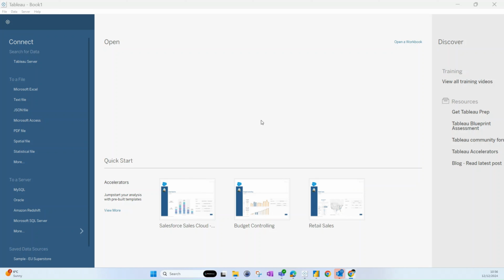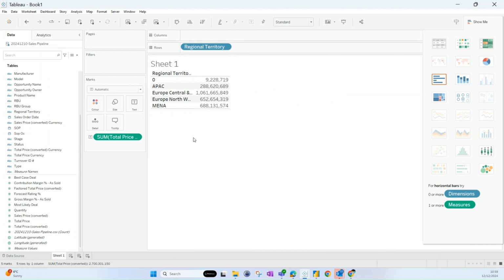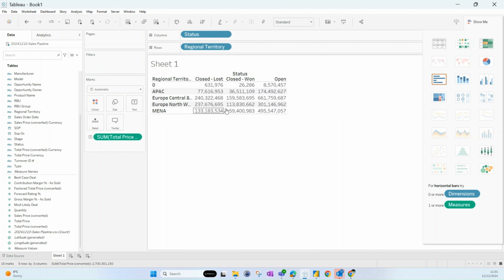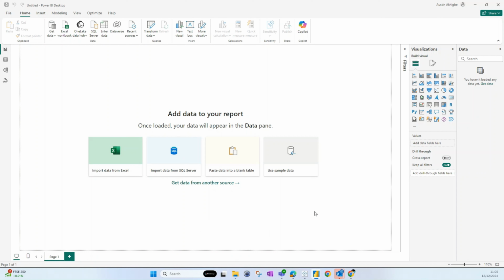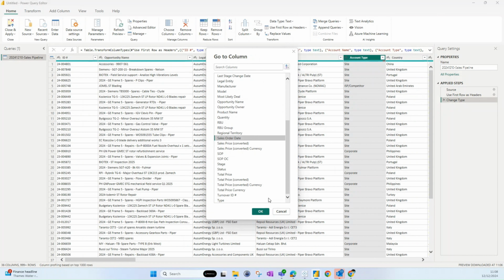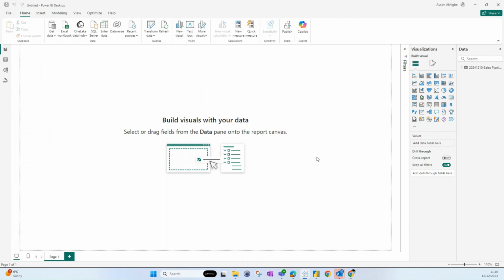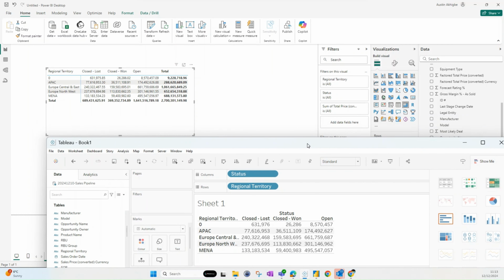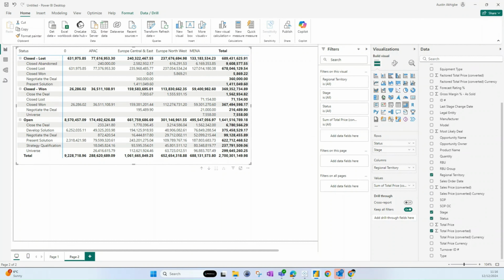Tableau vs PowerBI Energy Sales Pipeline Visualization